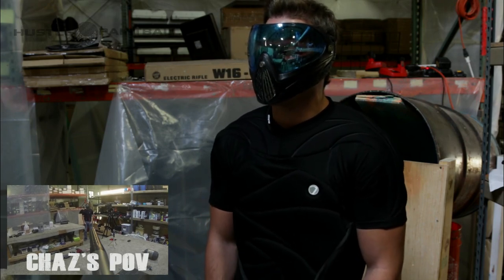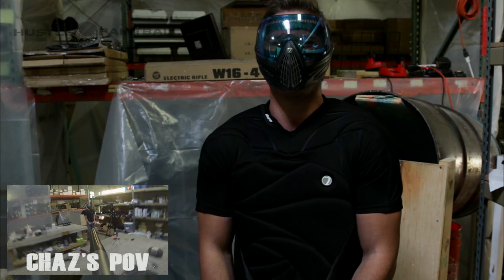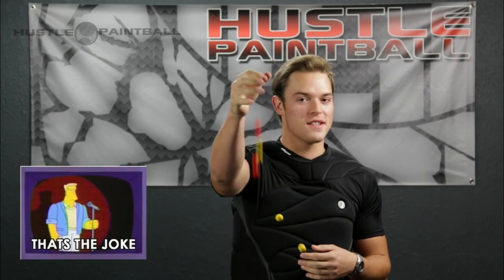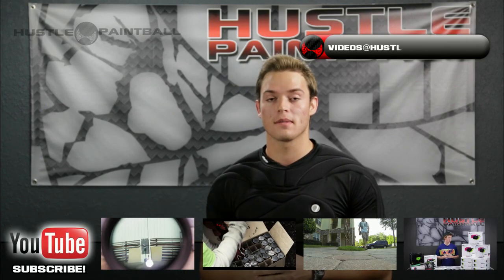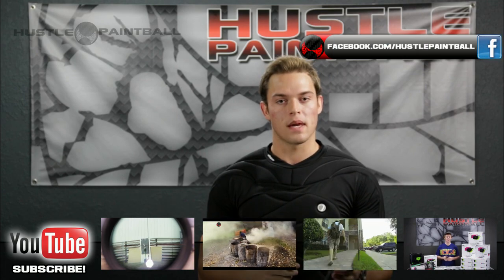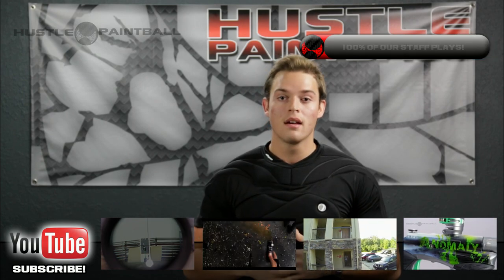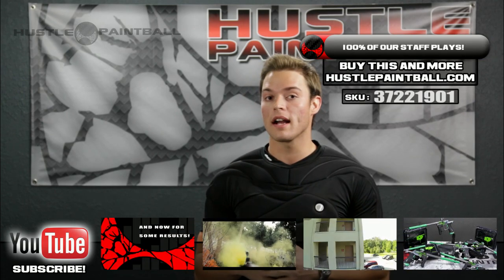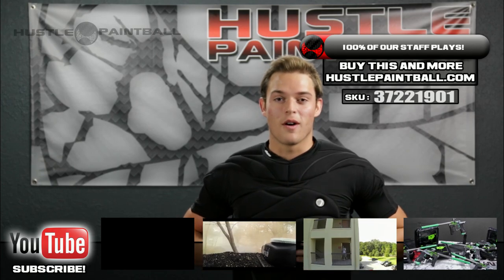Dye Performance Top Review by Hustle Paintball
The nicest of the bounce shirt options, Caleb takes it for a test drive.

Ouch.